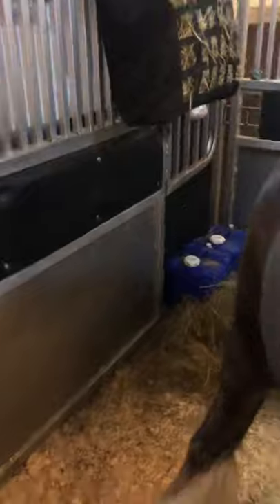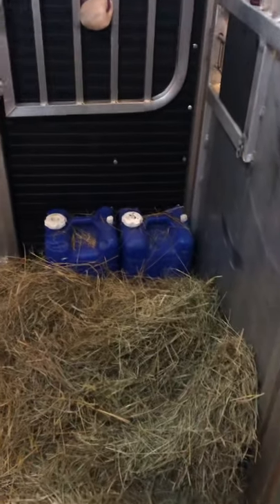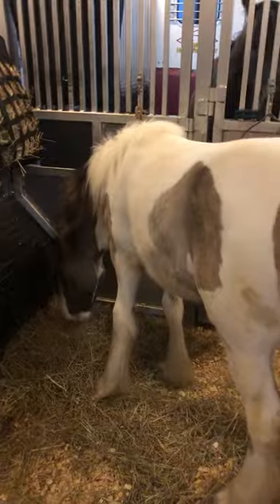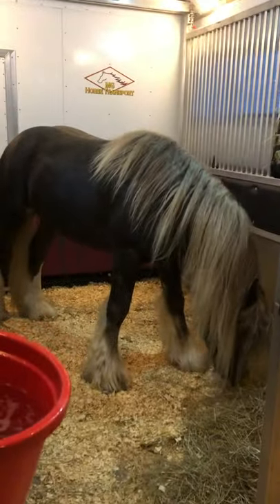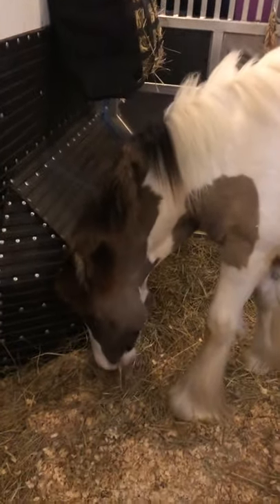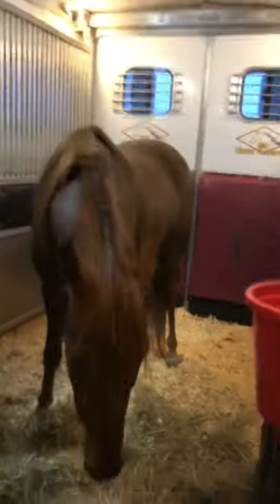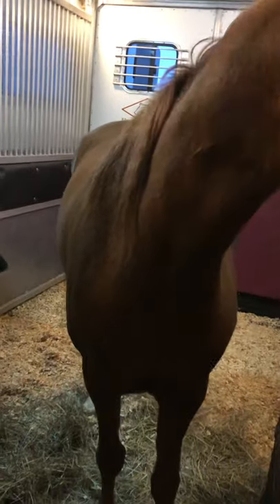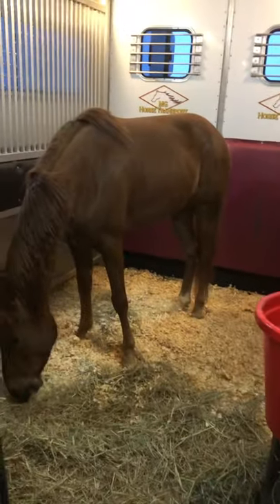Tour of our barn on wheels. MG Horse Transport Luxury equine transportation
Tour of our barn on wheels